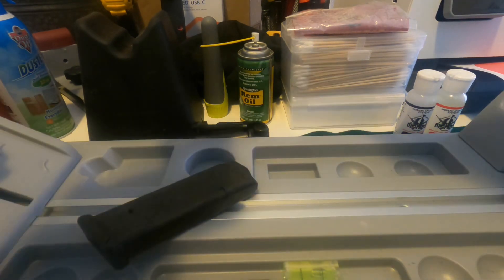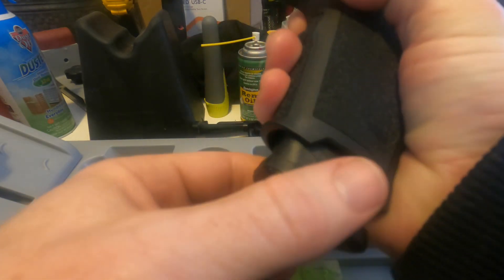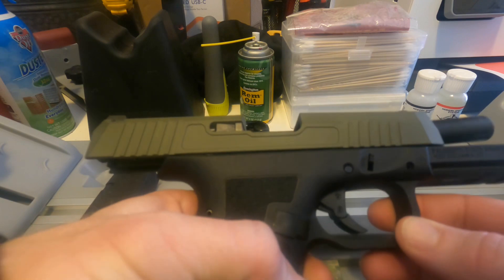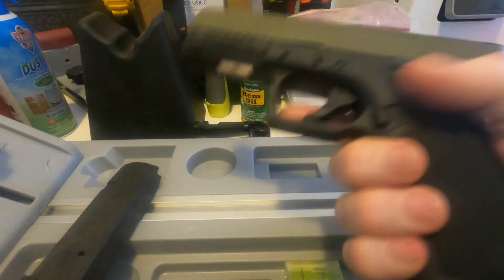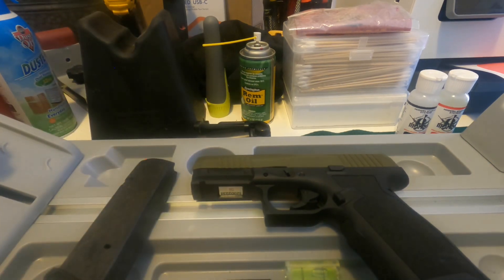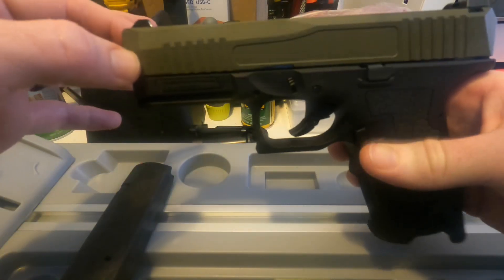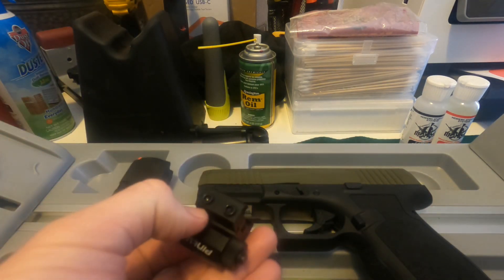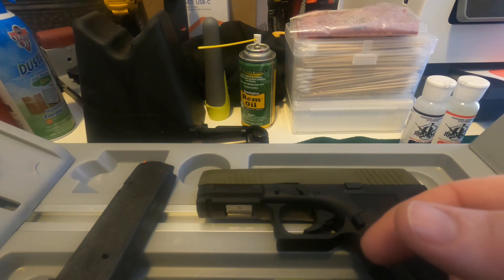Palmetto State Armory (PSA) Dagger unboxing and first look.